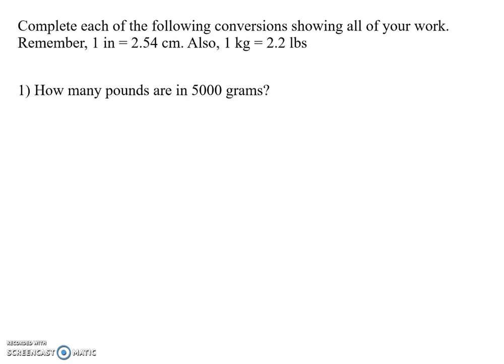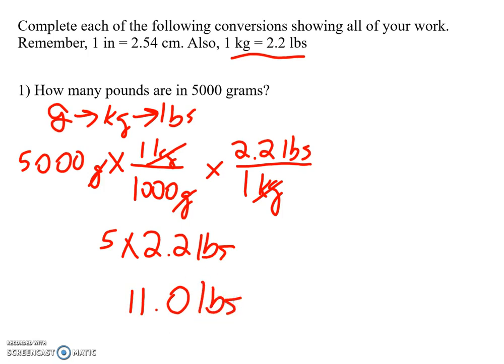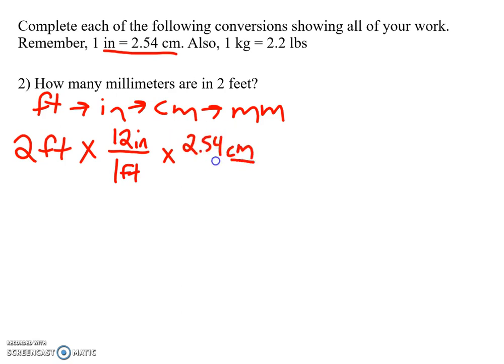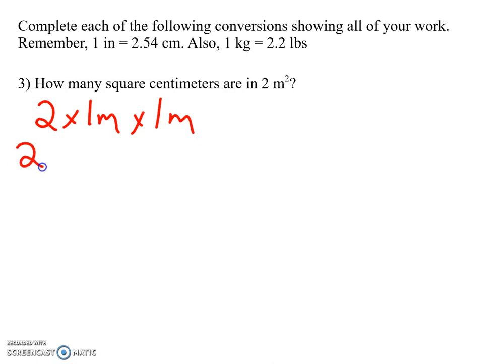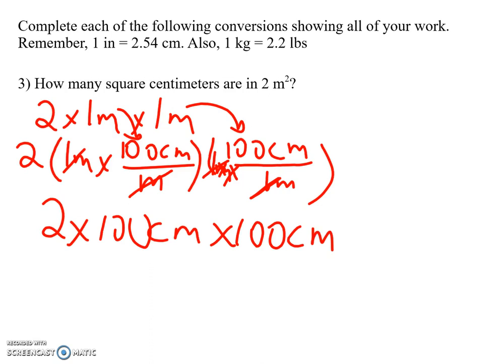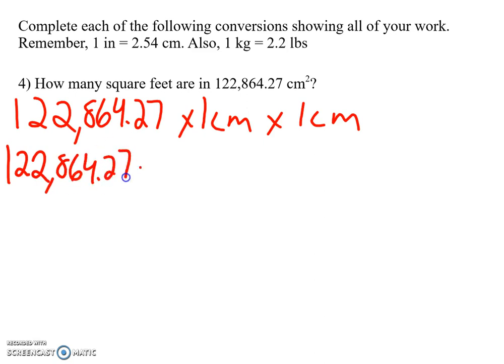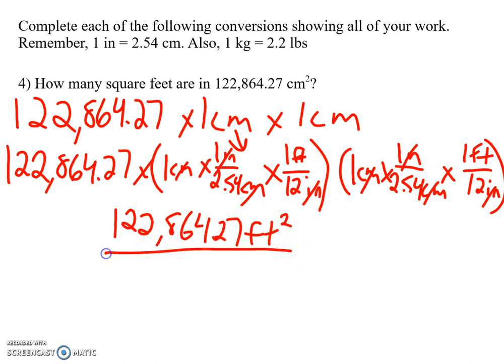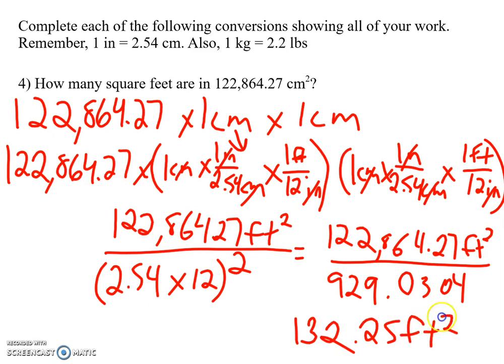Ch 11.4 - Making Conversions Solutions